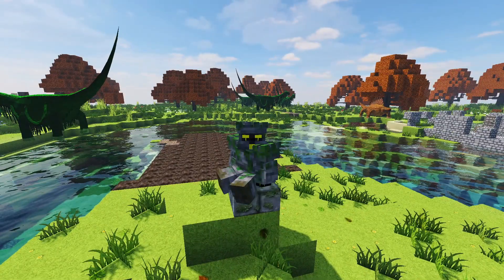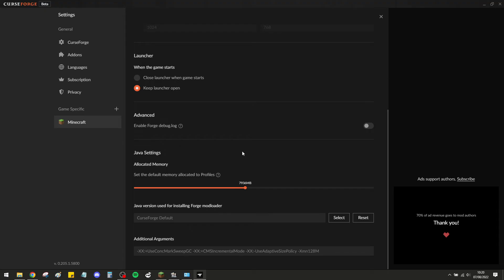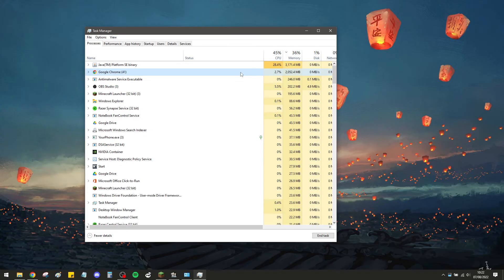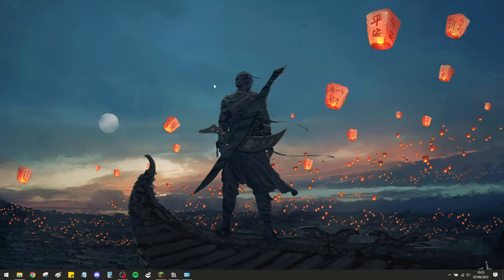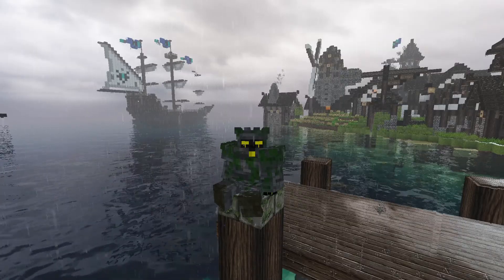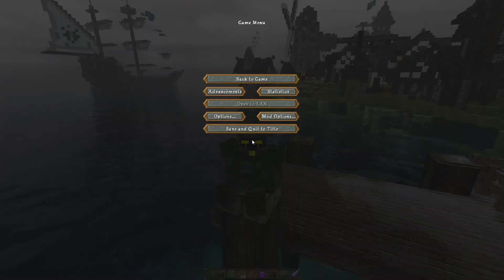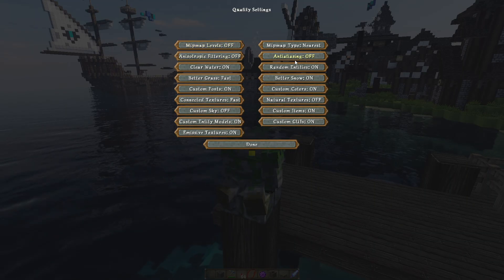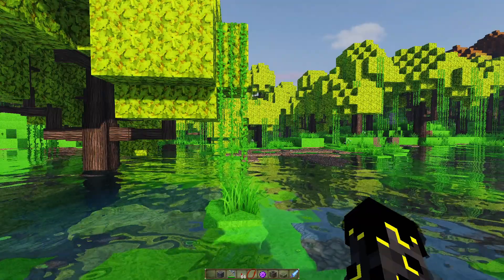The Ultimate Lag Fix and FPS Guide | RLCraft 2.9.1c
This is my ultimate Lag/Better FPS guide all based on my own experience and issues I have encountered and solved playing RLCraft.
I cover a wide range of topics that will improve your performance significantly and hopefully enable you to have a great time playing RLCraft.
Until you die, tilt and go into a death spiral lololol.

0:00 Intro
0:32 Java Check
1:26 Ram Allocation
2:49 Kill Overwolf
03:36 Killing Resource Draining Processes
04:16 Set Java Priority
05:18 Nvidia Settings
07:38 Better Foilage
07:58 Fancy Block Particles
08:30 Render Distance
09:23 Optifine Settings
11:50 Mods